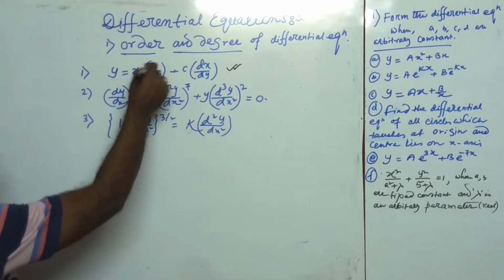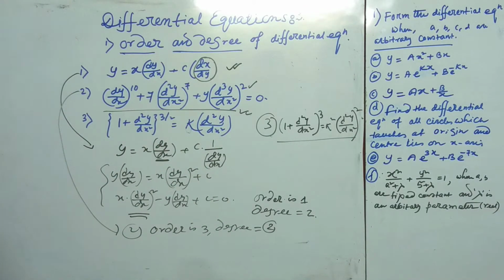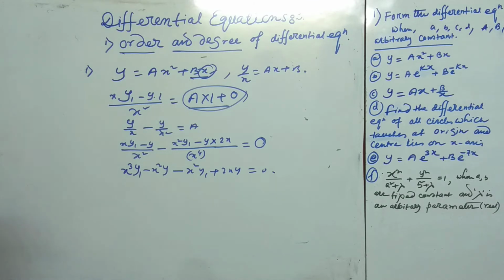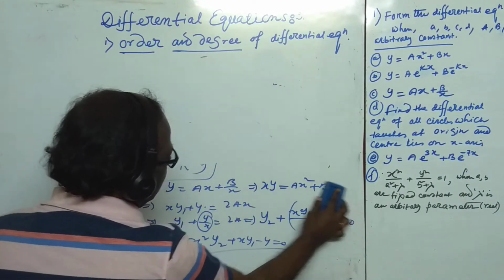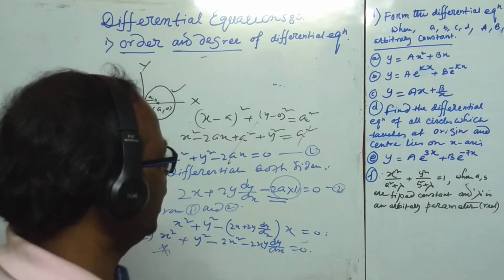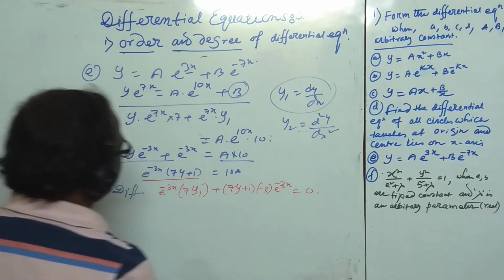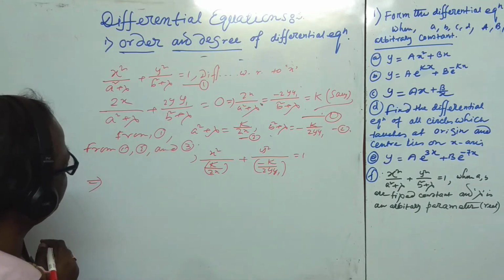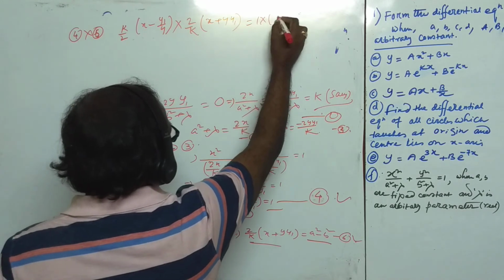differential equations class 12 | differential equations engineering mathematics